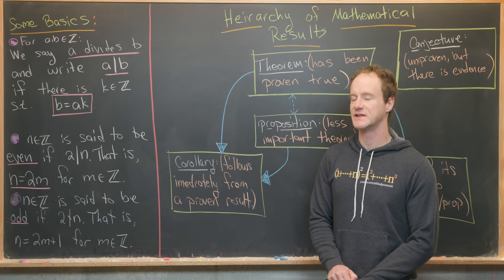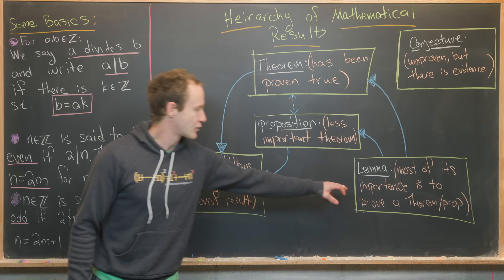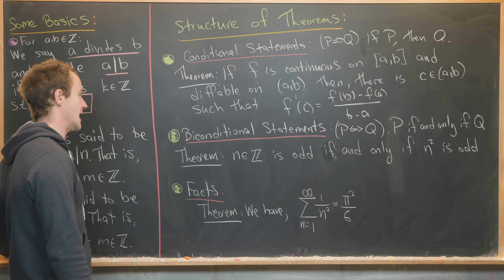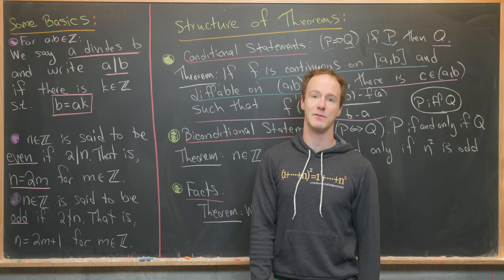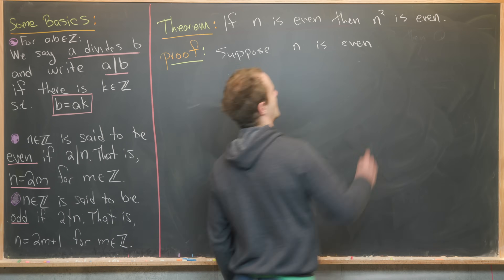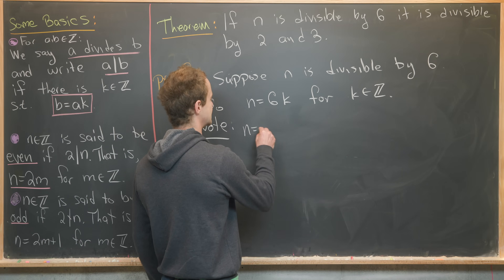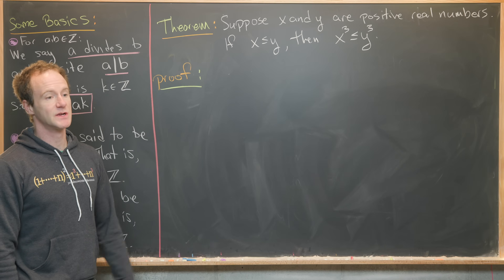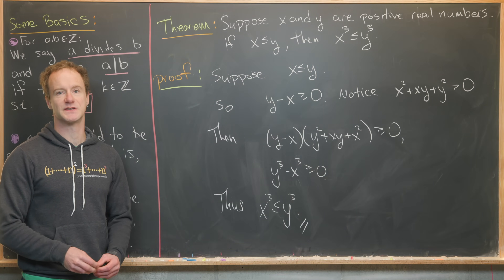Hierarchy of Results/Direct Proof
We look at different types of mathematical results such as Theorems, Propositions, Corollaries, and Lemmas. Next, we explore the direct method of proof, giving an outline and some examples.

Differential Forms: